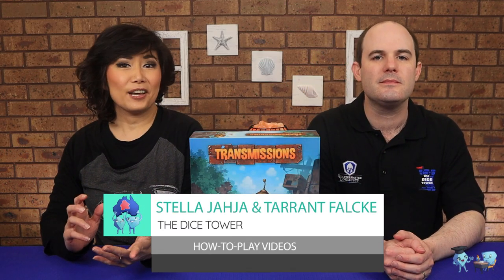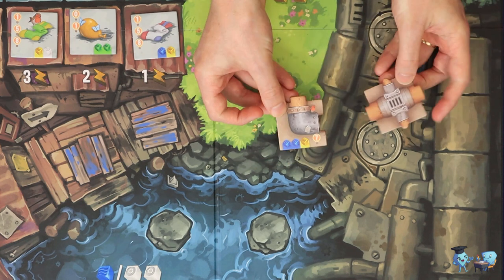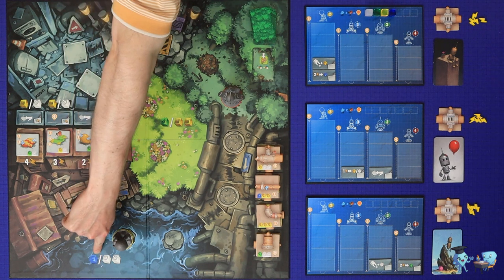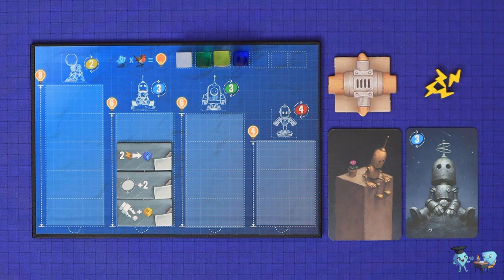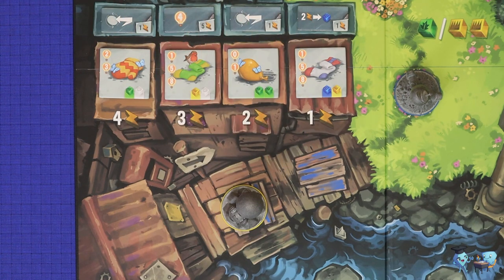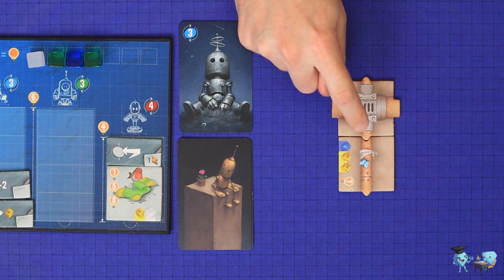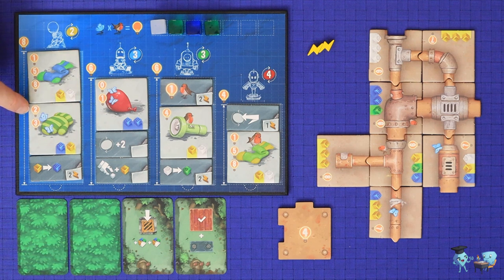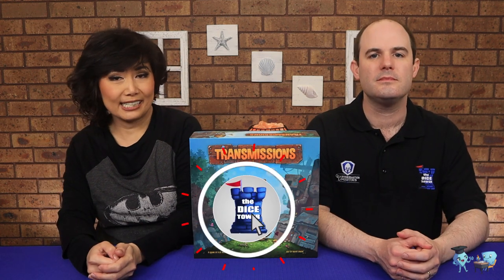Transmissions Board Game - How to Play. With Stella & Tarrant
Stella Jahja & Tarrant Falcke (of Meeple University) give you the full and concise rules for Transmissions board game from CrossCut Games in The Dice Tower How to Play video series.

INDEX
00:00 Start
00:43 Game appraisal
01:16 Game setup
03:46 Overview
04:44 Cards & movement
06:33 Locations actions
10:48 End game